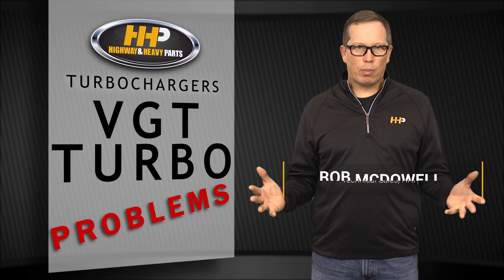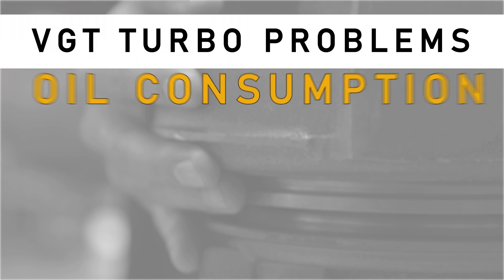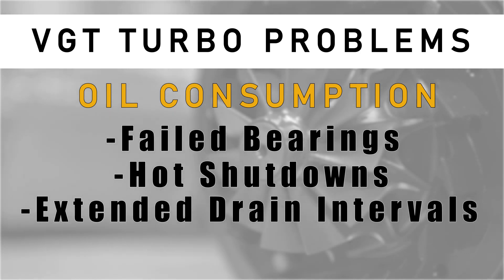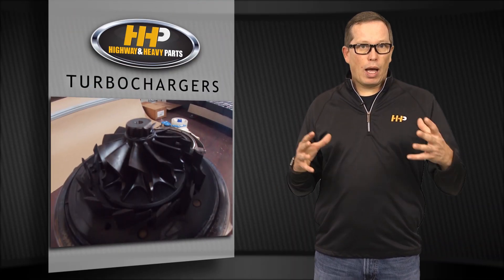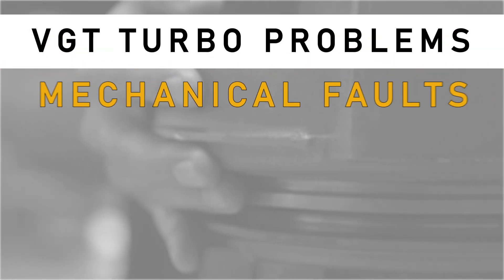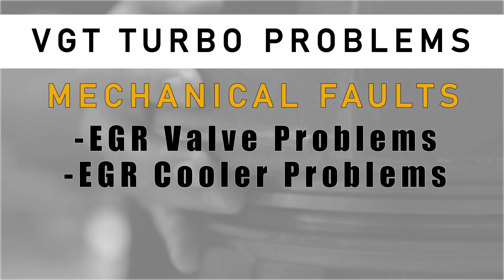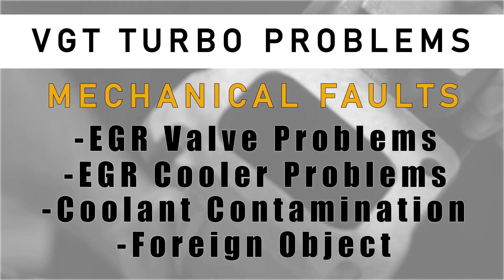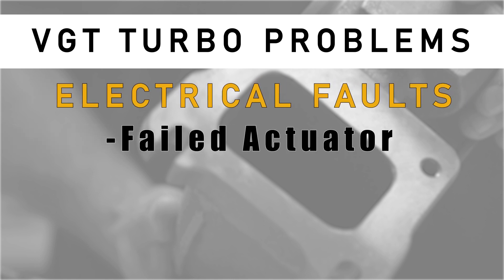VGT Turbo Problems and Symptoms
Having trouble with your Variable Geometry Turbo (VGT)? You're not alone. In this video, we’re breaking down three common VGT problems—oil consumption, mechanical faults, and electrical issues—and how to fix them.

What You Will Learn:
How oil consumption affects your VGT
Common mechanical and electrical faults in VGT systems
Tips for diagnosing and fixing VGT issues

Step-by-Step Guide/Tutorial:
Oil Consumption Problems: High oil consumption can be due to failed bearings, blocked crankcase filters, or contaminated oil. Check your oil type, service intervals, and crankcase ventilation to prevent excess pressure from pushing oil into the turbo.
Mechanical Faults: Issues like bent fins, coolant contamination, or carbon buildup can prevent the turbo from shifting properly. Inspect the EGR valve, cooler, and look for signs of foreign object contamination.
Electrical Faults: Many VGT turbos use electric actuators, which can fail. Run a diagnostic check to ensure your actuator is operating correctly, and replace it if necessary.

Key Benefits:
Accurate Diagnosis: Identifying whether the problem is oil-related, mechanical, or electrical helps you fix it right the first time.
Avoid Costly Replacements: Fixing external issues like blocked filters or coolant leaks can save you from replacing a $5,000 turbo unnecessarily.
Expert Support: Highway and Heavy Parts can help you find the parts and service information you need to keep your turbo running smoothly.